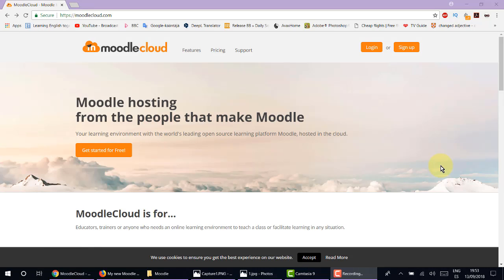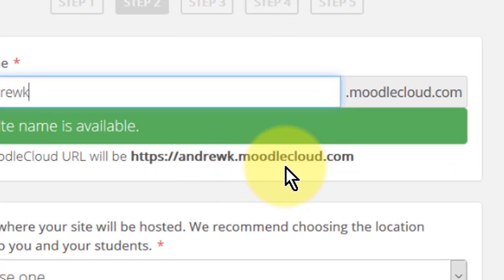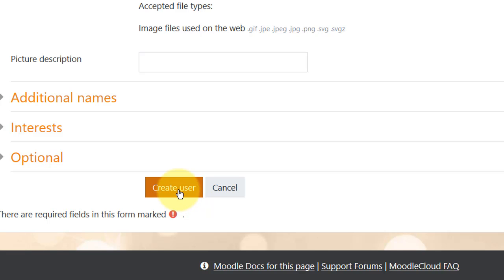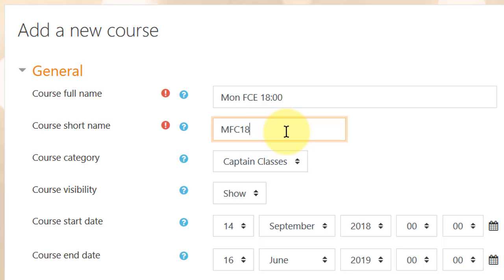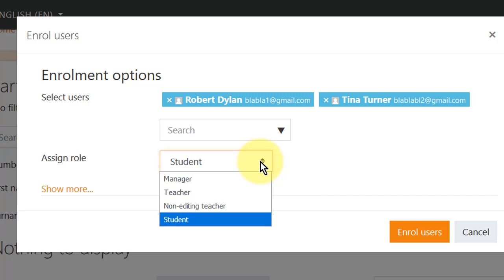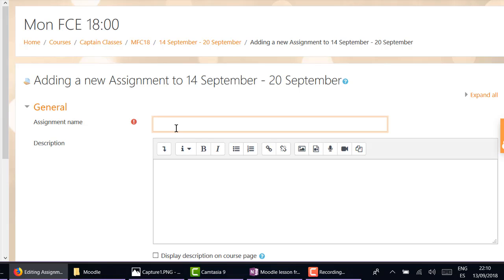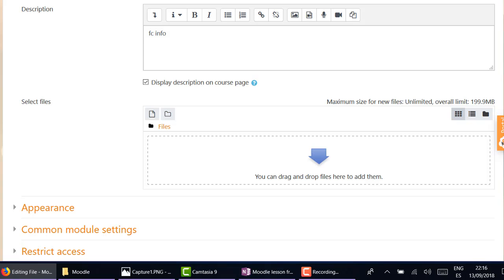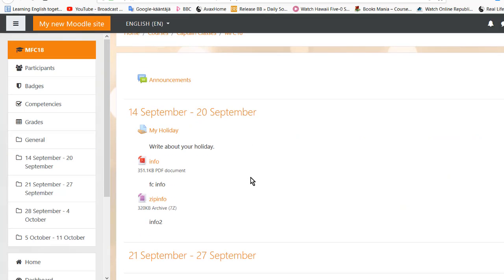Moodle for Beginners, An introduction to the free moodle cloud.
An introduction to moodle cloud.

0:00 Intro
3:52 1. Making a moodle account.
13:36 2. Making a course.
22:09 3. Adding users to courses.
27:25 4. Adding Assignments.